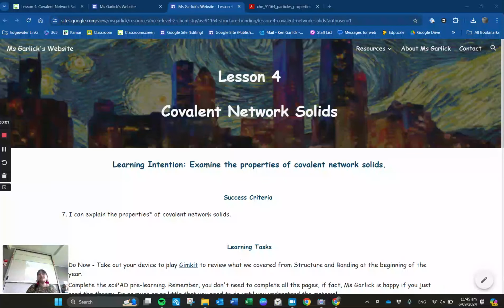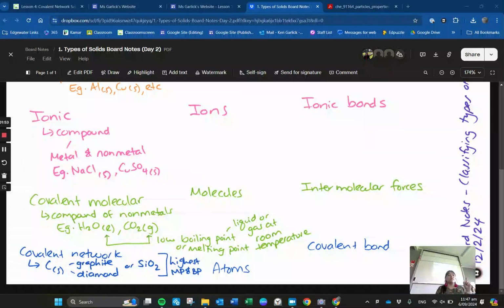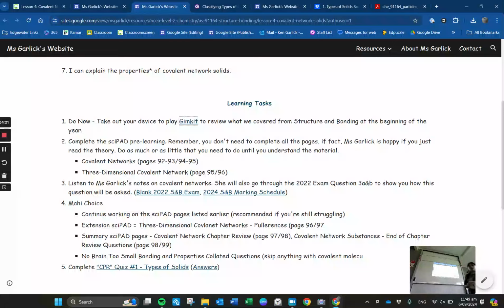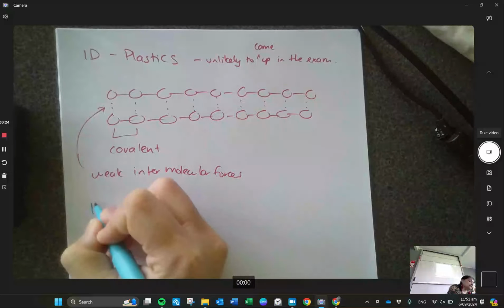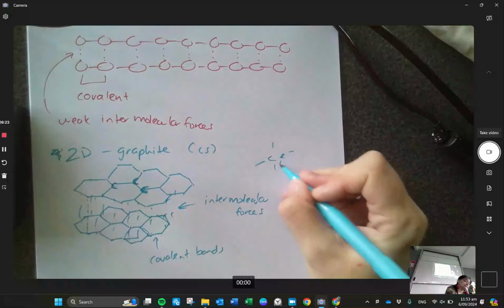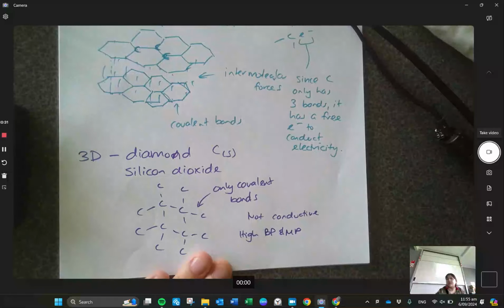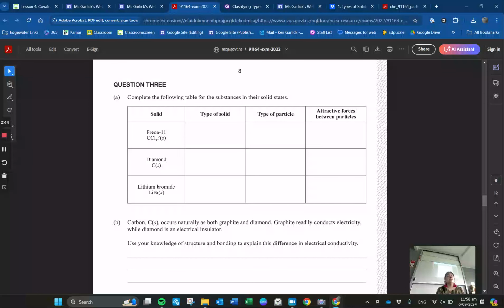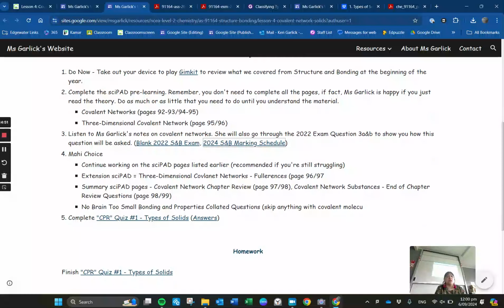4. Covalent Network Solids